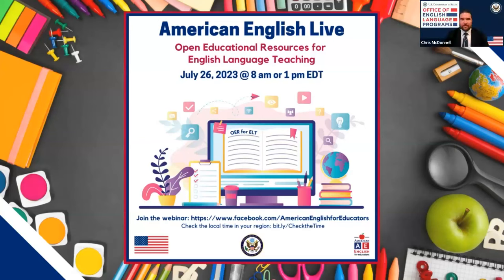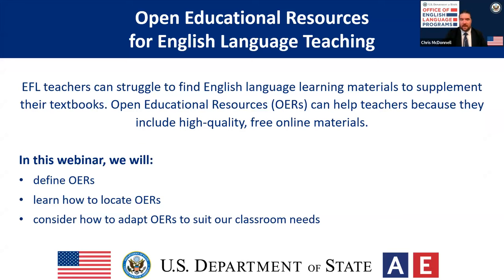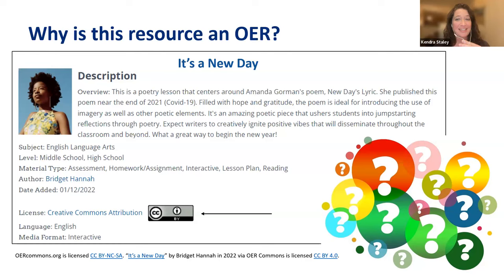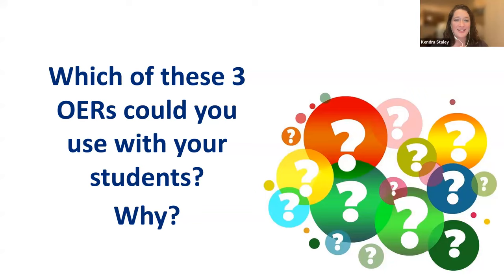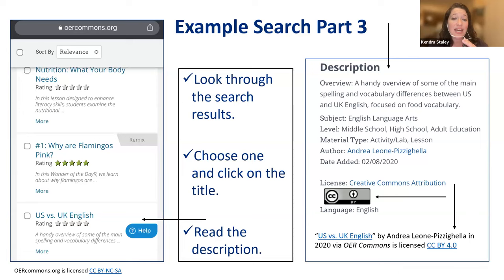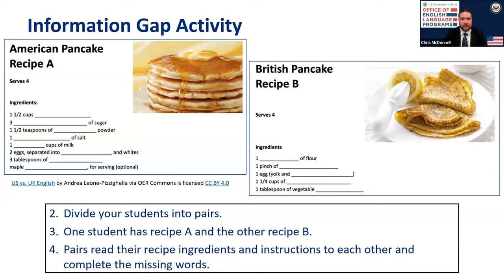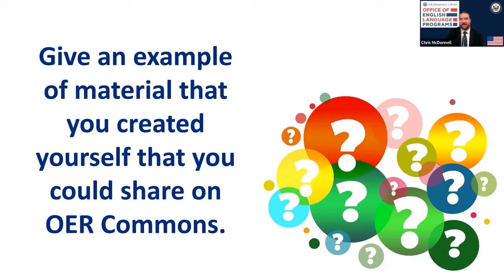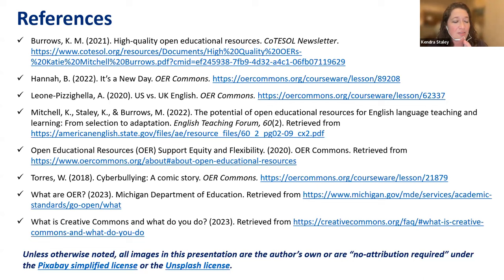AE Live 17.6 - Open Educational Resources for English Language Teaching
EFL teachers can struggle to find English language learning materials to supplement their textbooks. Open Educational Resources (OERs) can help teachers because they include high-quality, free online materials. This presentation explains what OERs are, shows how to find them using a database, and explores ways to adapt them for your students.